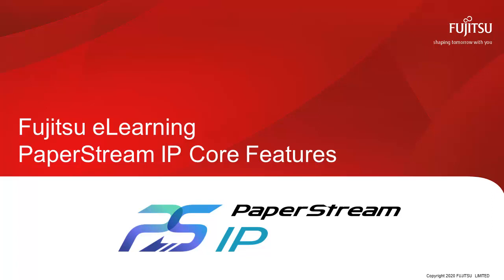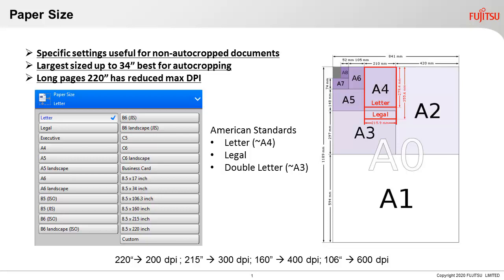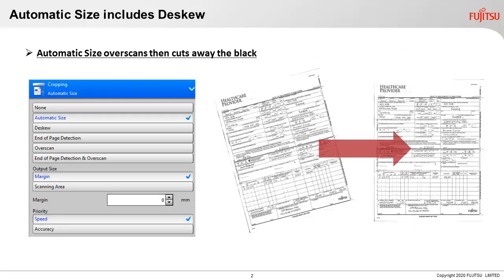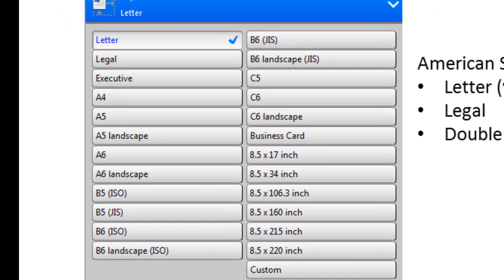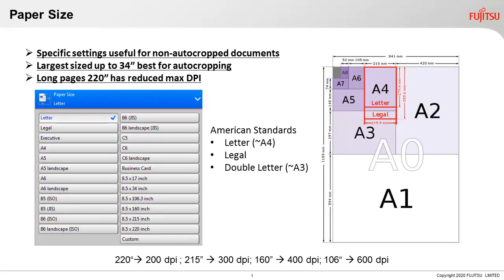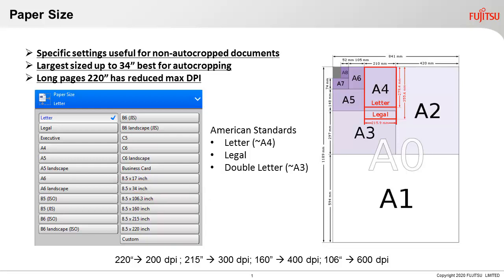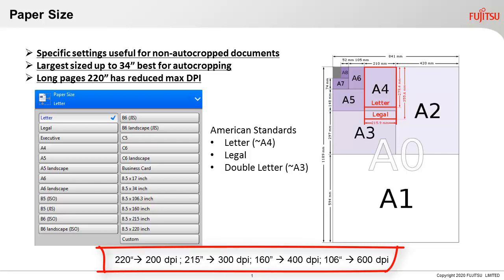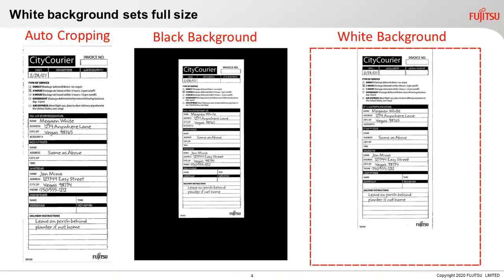How to Select the Best Paper Size for Your Scanning with PaperStream IP